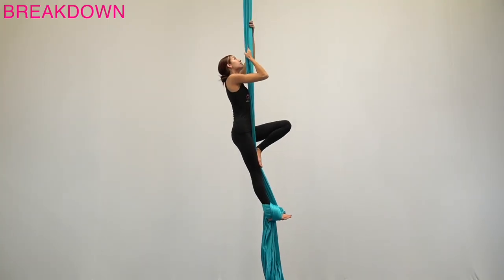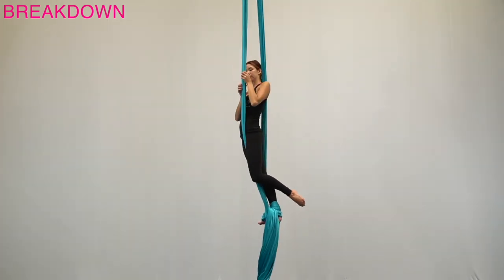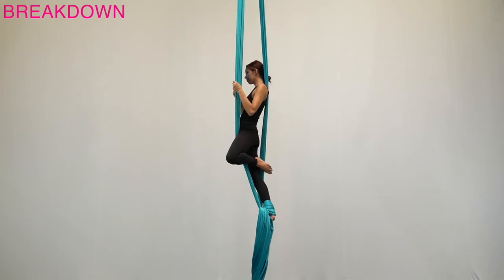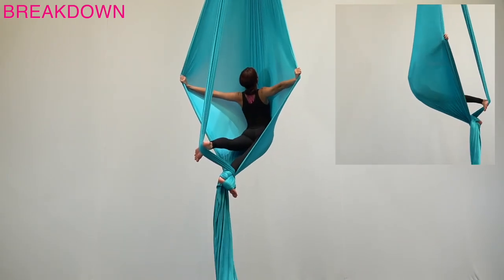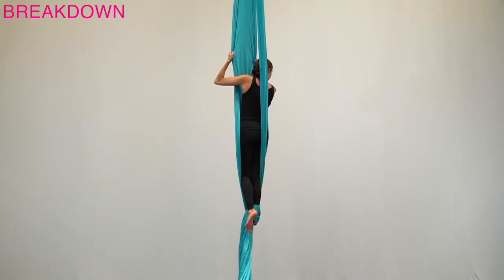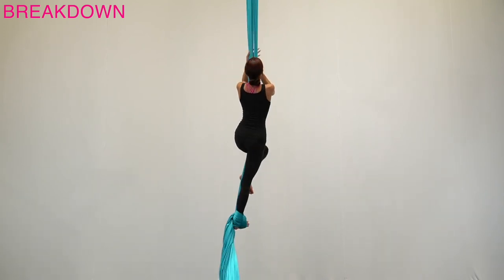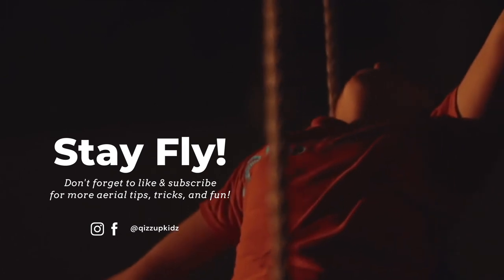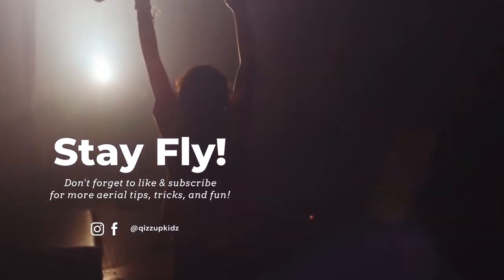No splits? No problem! 2 EASY AERIAL SILKS poses if you don't have splits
No splits? No problem! Learn 2 easy aerial silk poses for inflexible beginners // In this video we will show you 2 easy aerial silk poses that don’t require aerial flexibility: kite and shoot to the moon. These easy aerial silk tricks are perfect for aerial silk beginners with portable aerial rigs. Circus workouts are a great way to stay circus fit at home!

Want detailed demos and breakdowns? Full follow along classes, including warm ups and stretching, available at QIZZUP.COM